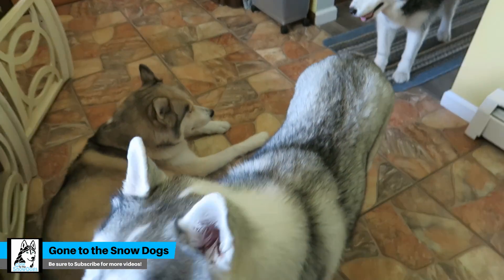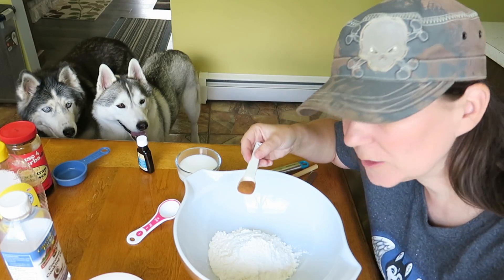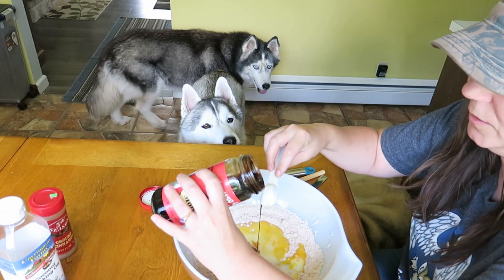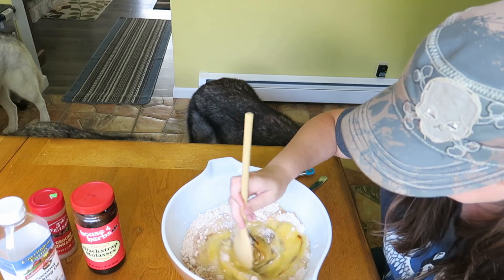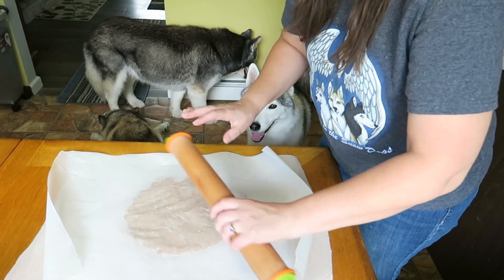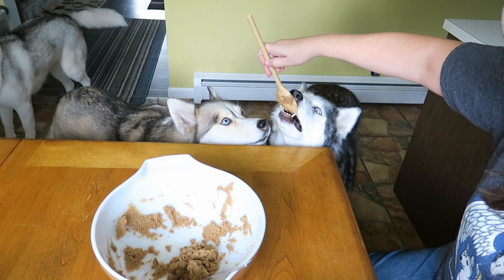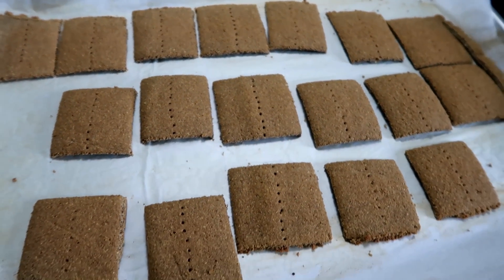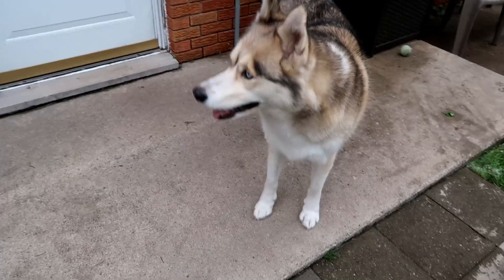DIY GRAHAM CRACKERS FOR DOGS | DIY Dog Treats | Snow Dogs Snacks 80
DIY Dog Treat time!  DIY Graham Crackers for dogs!  You guys have been asking us to make DIY Smores for dogs, so first, we needed to figure out how to make Graham Crackers for dogs!  These smell amazing when baking, and actually turned our really good!

Rolling Pin
Coconut Flour
Tapioca Flour